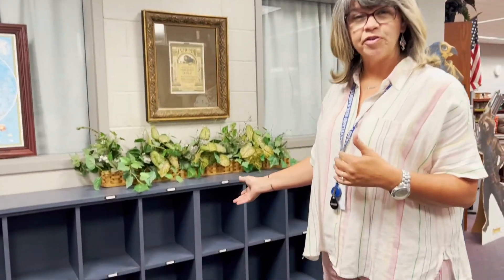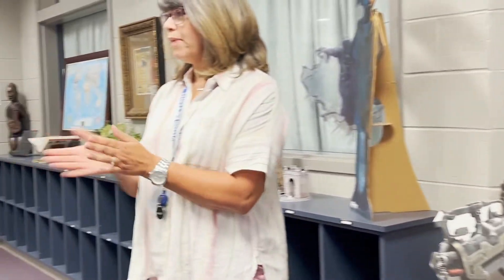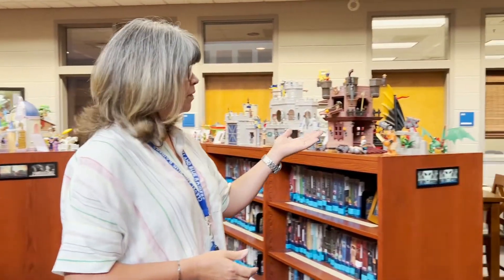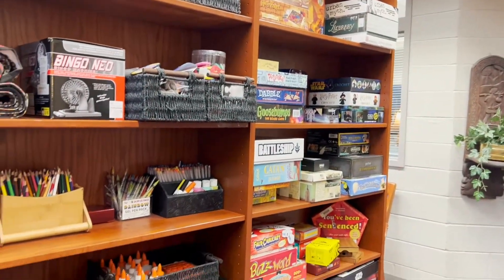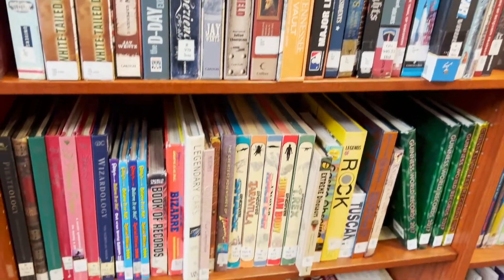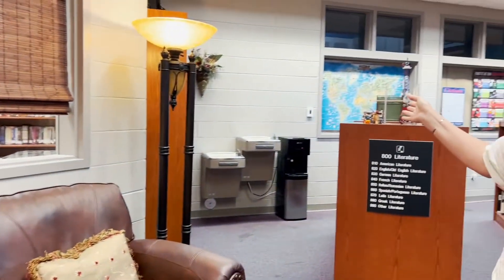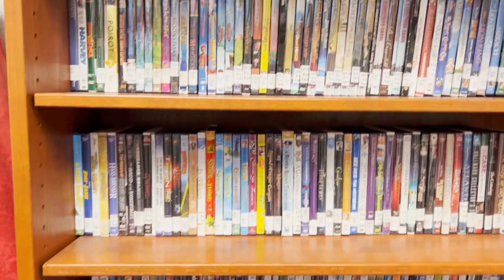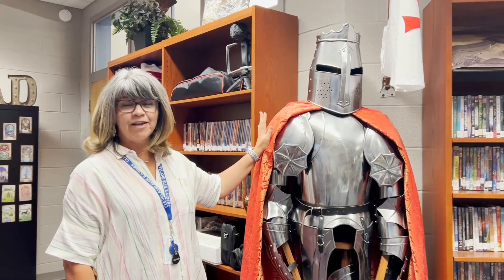CMS LMC Orientation 2022 2023